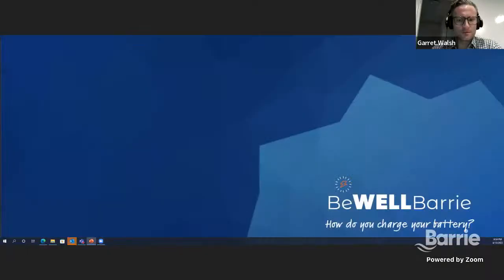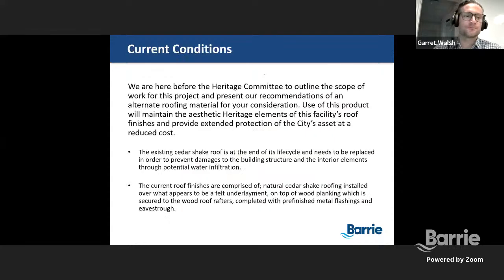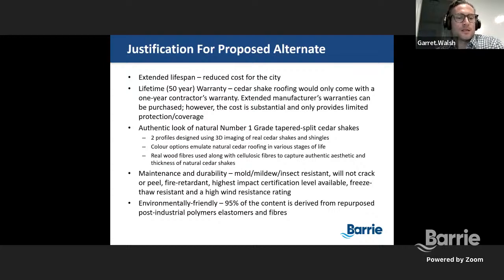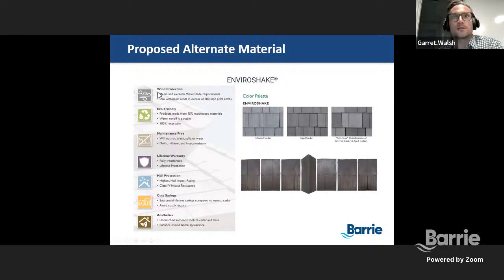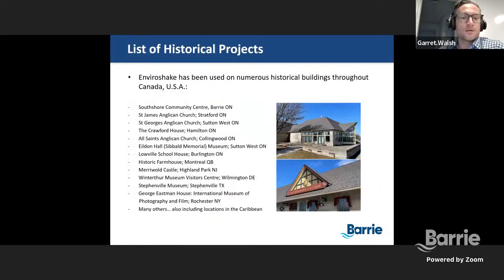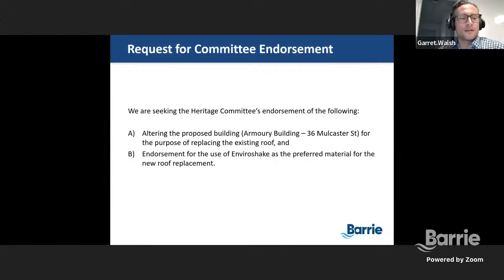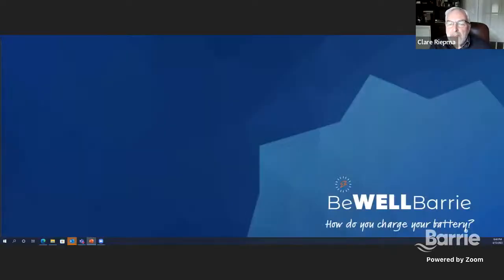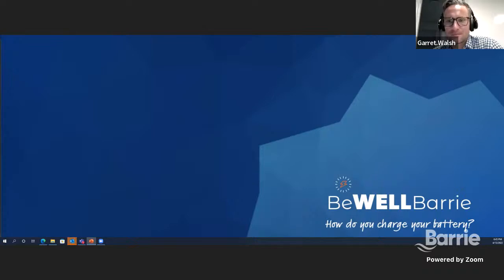Heritage Barrie Committee Meeting | April 13, 2022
The agenda for this meeting is available The Heritage Barrie Committee is an advisory committee established by Barrie City Council.